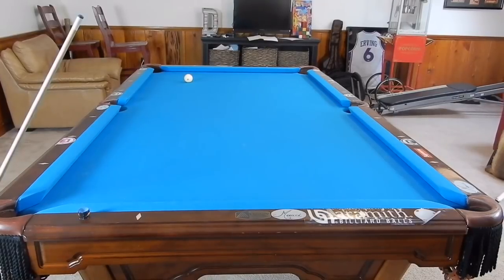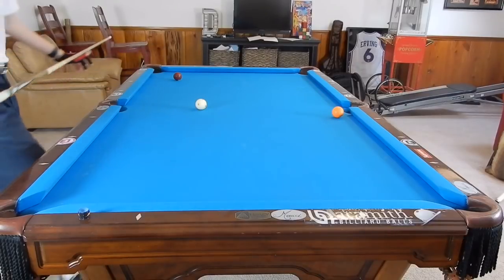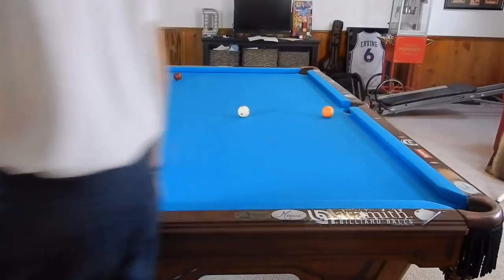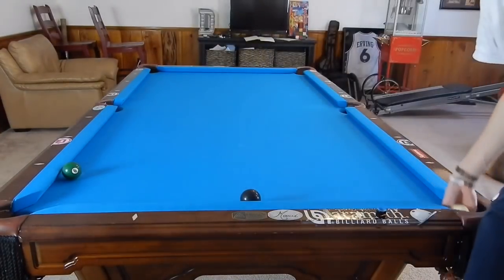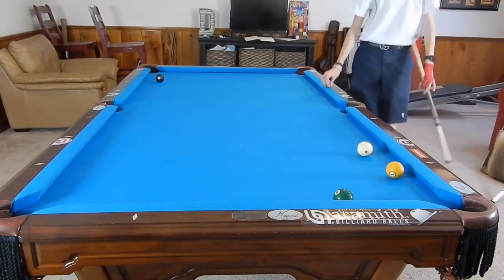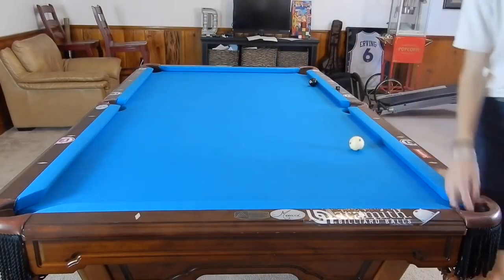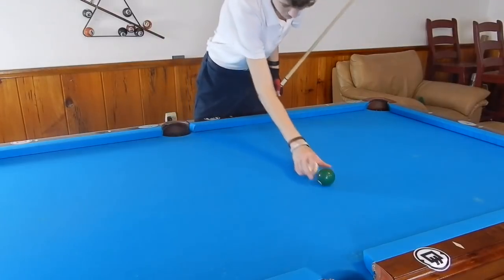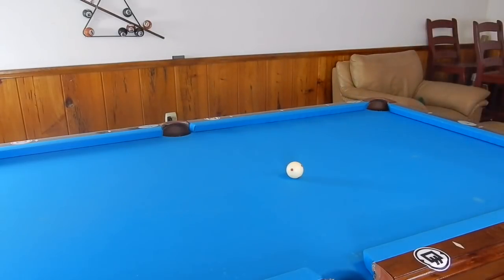How to Make Bank Shots and Get Position on your Next Ball!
How to Pocket Bank Shots and get perfect Position!

Order 3 magic racks for the price of 1!